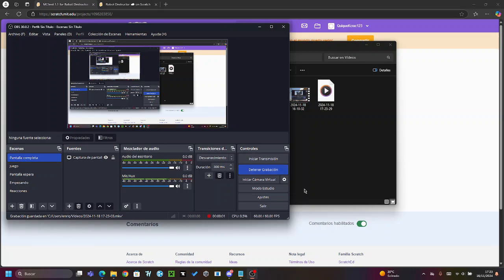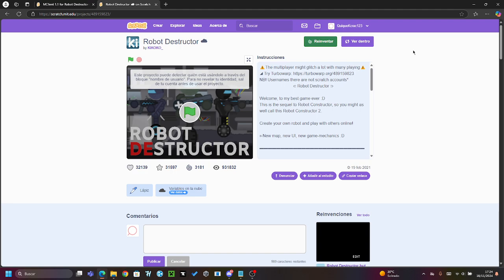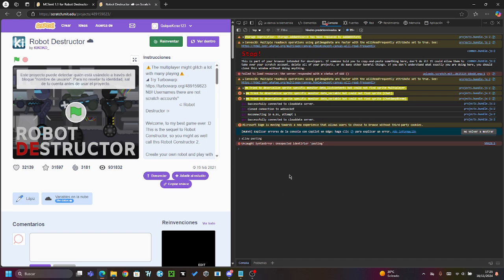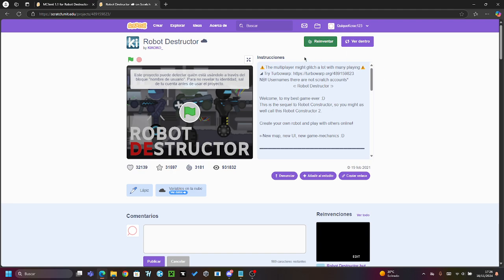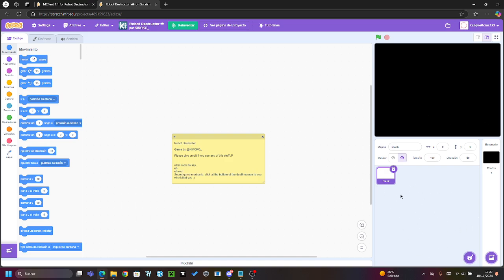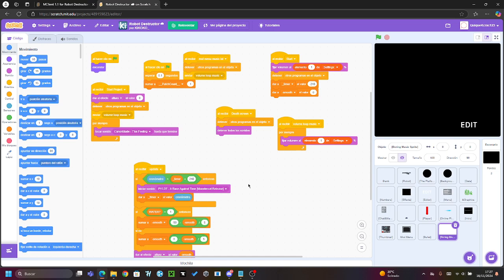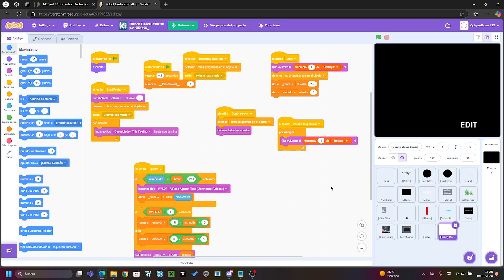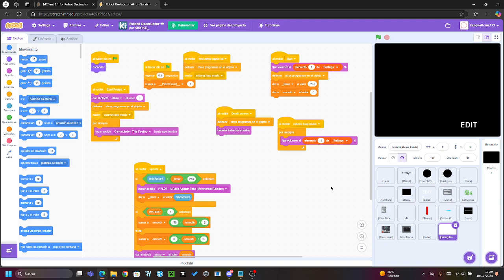How to hack robot destructor with MClient(The best tutorial).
Javascript code:
let vm = document.getElementById("app")._reactRootContainer._internalRoot.current.child.pendingProps.store.getState().scratchGui.vm;

vm.runtime.canAddCloudVariable = function() {
    return 'true';

vm.runtime.ioDevices.cloud.provider.clear = function() {
    console.log('Error injecting.');

vm.runtime.ioDevices.cloud.setProvider = function(arg) {
    if (!arg == null) {
        vm.runtime.ioDevices.cloud.provider = arg;

vm.runtime.ioDevices.cloud.provider.requestCloseConnection = function() {
    console.log('Project hacked successfully!');